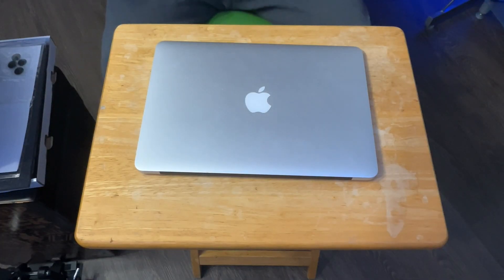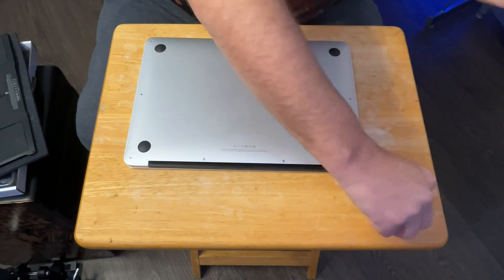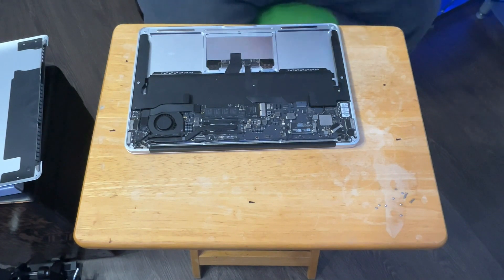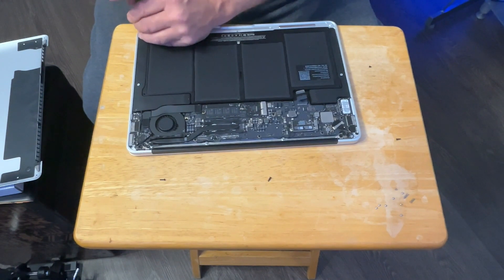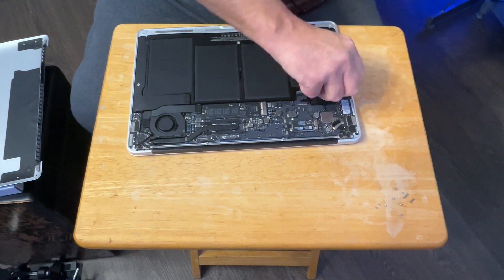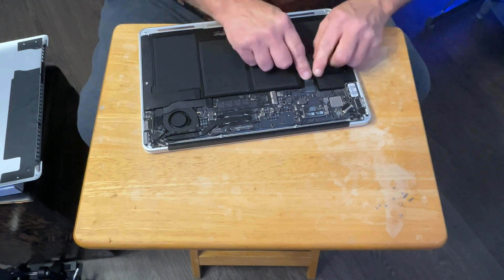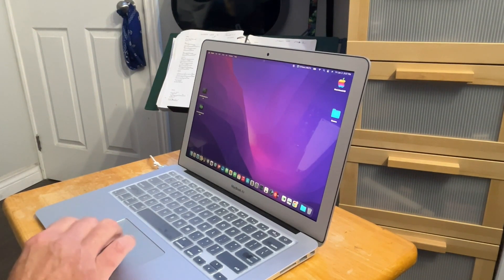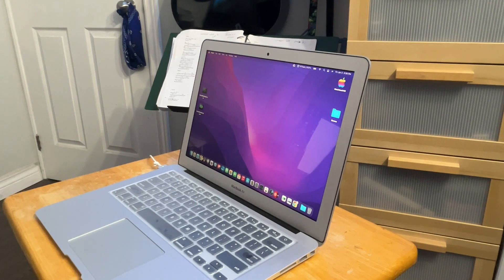How To Replace The Battery In The 2017 Macbook Air